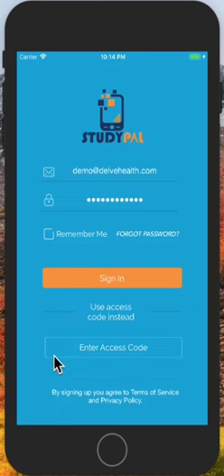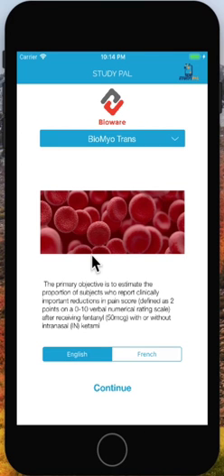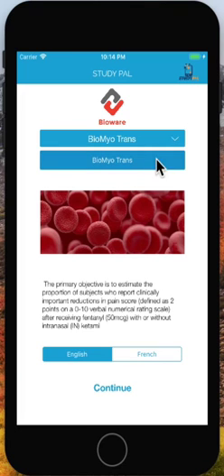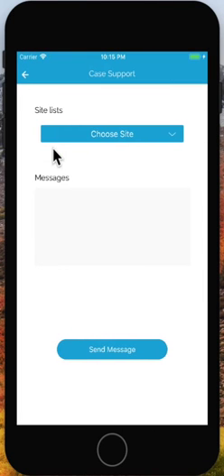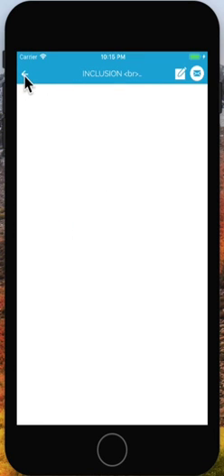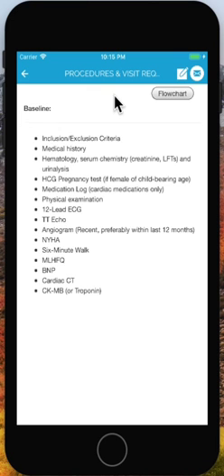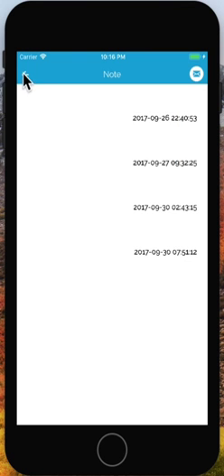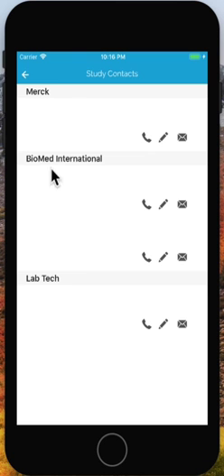Mobile Technology for Clinical Research - Clinical Trial Mobile App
StudyPal is a clinical trial mobile app designed by Delve Health designed to provide simpler solutions for researchers, investigators and subjects